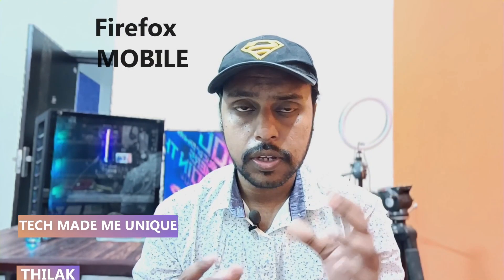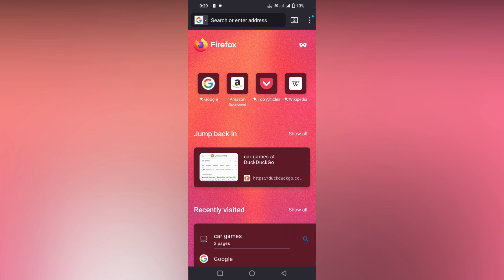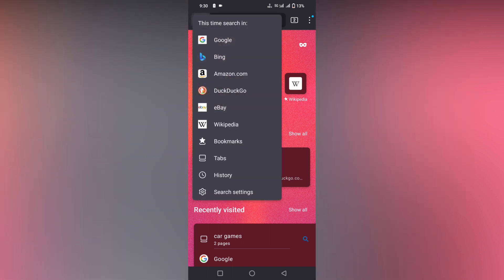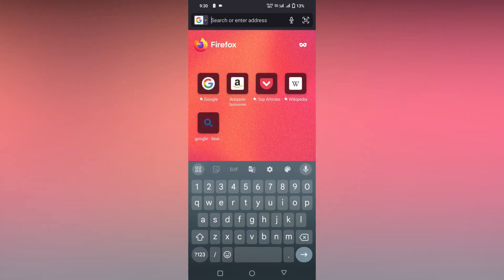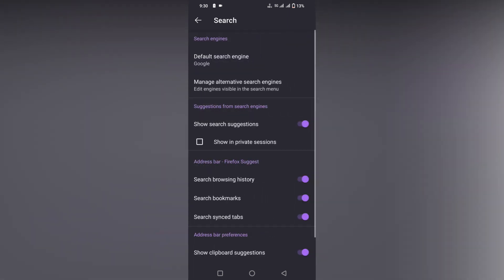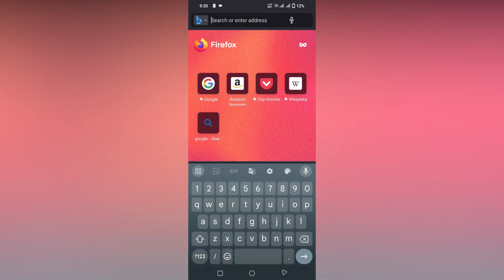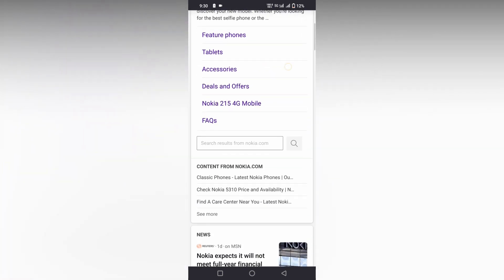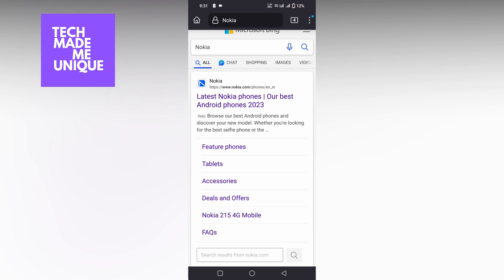How to change the search engine bing on firefox mobile